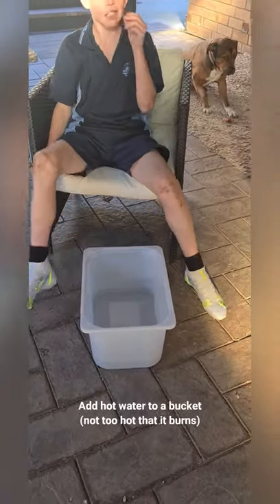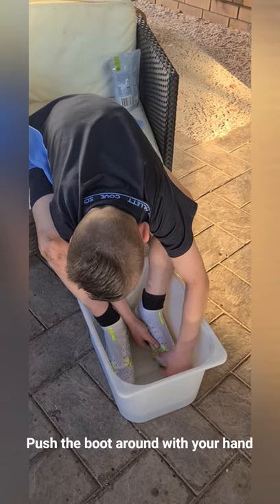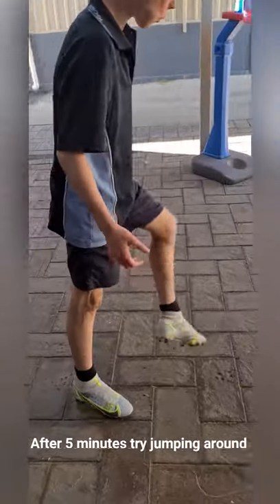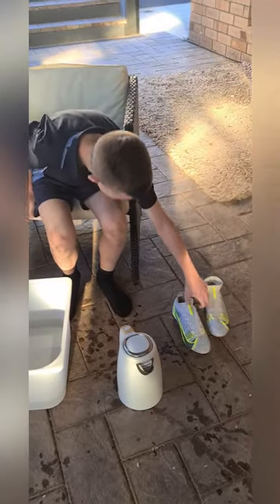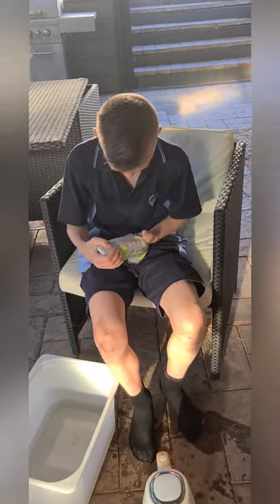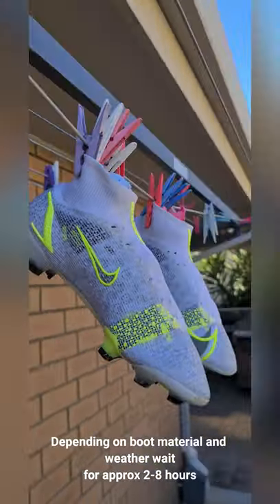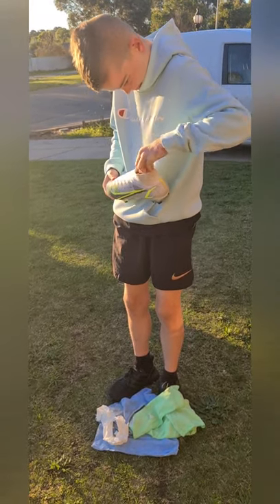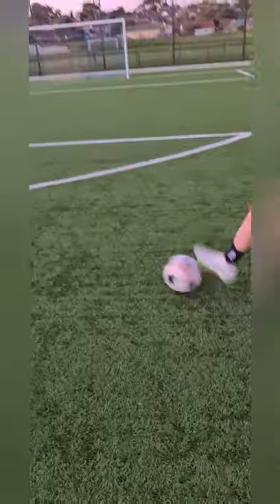How to break in new soccer boots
Here is a quick video on how we break in new boots using the hot water method.